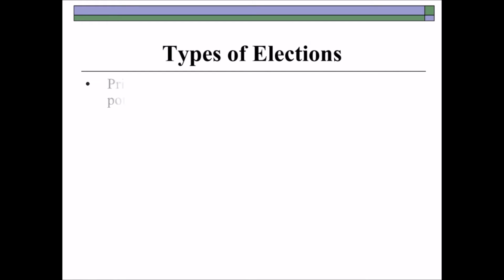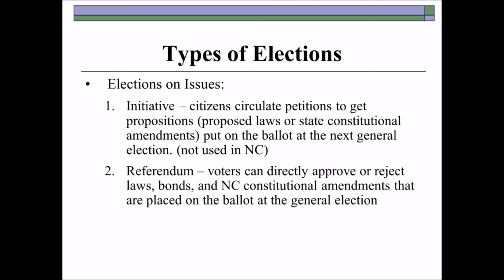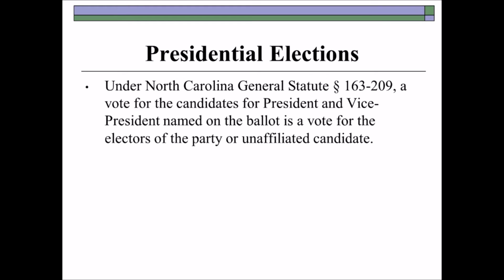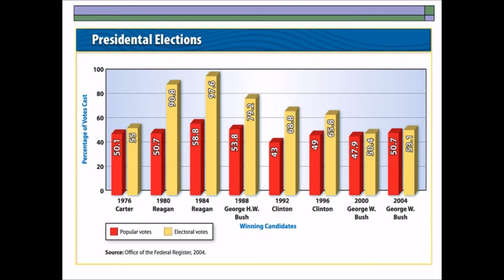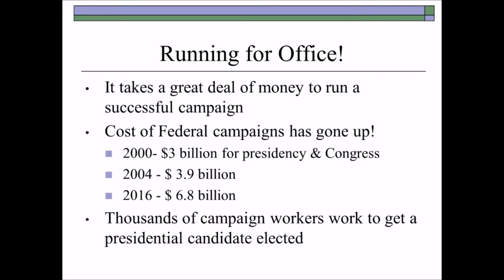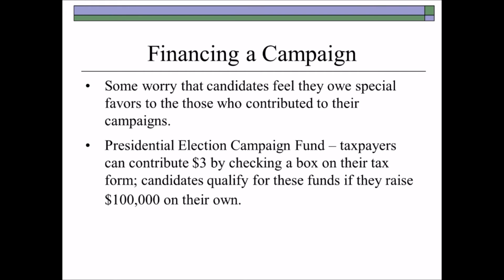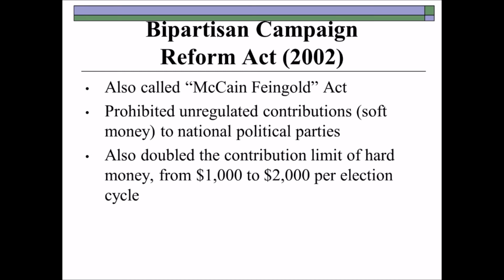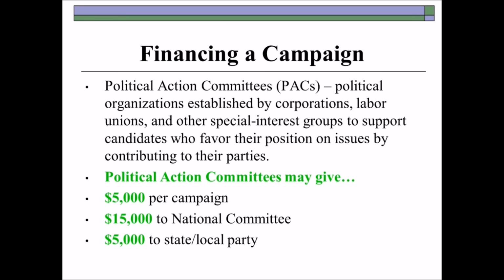Elections and Campaigns